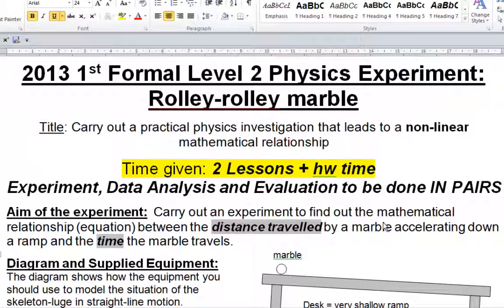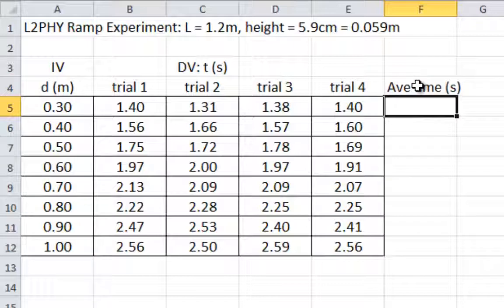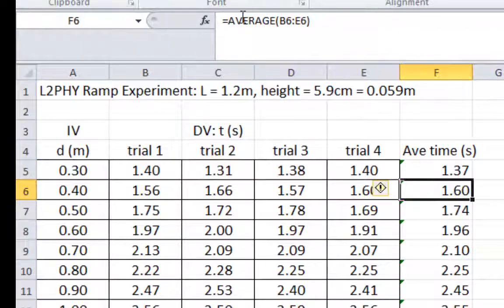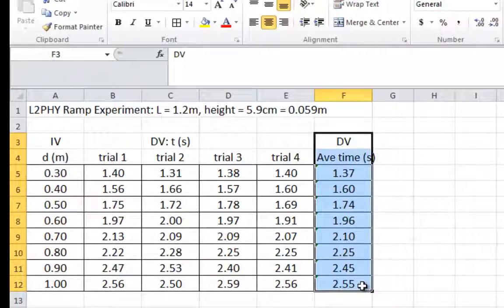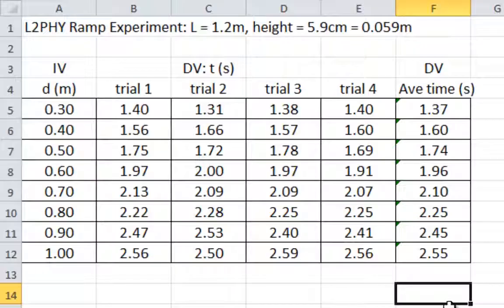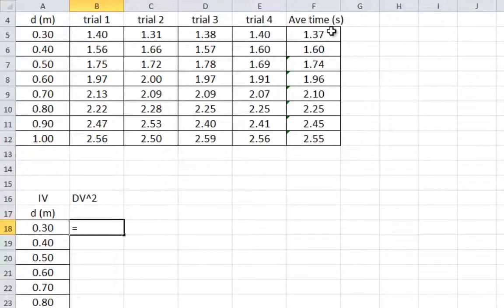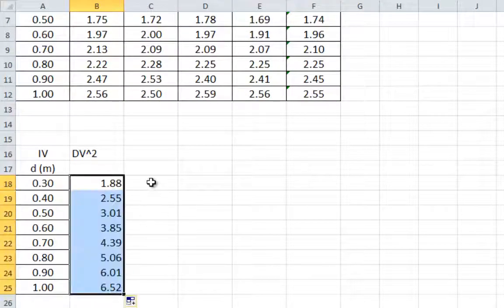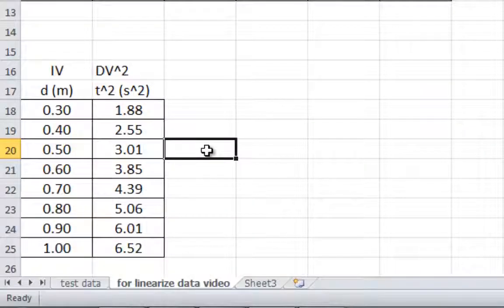L2phy ramp exp linearize data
How to use excel to transform (or linearize) your measurements before making the straight-line graph for the 4-credit P2.1 experiment.

Data used in this video is from the "ramp experiment" practice-run.

1 of 2 videos for this experiment